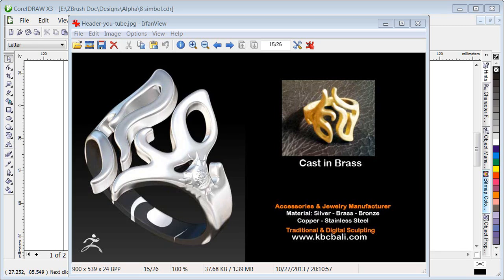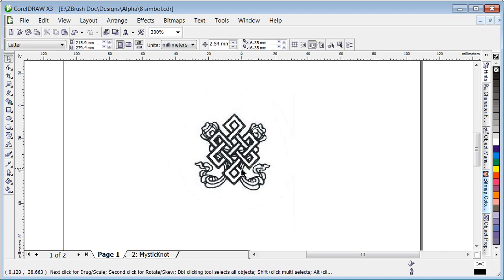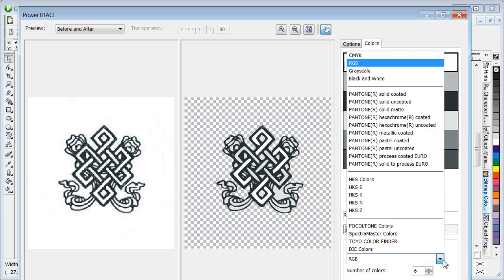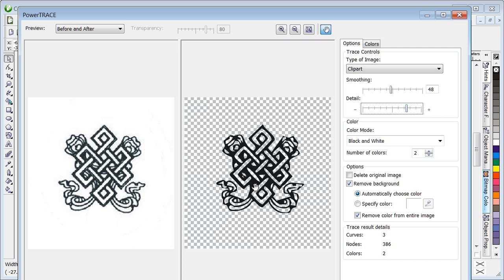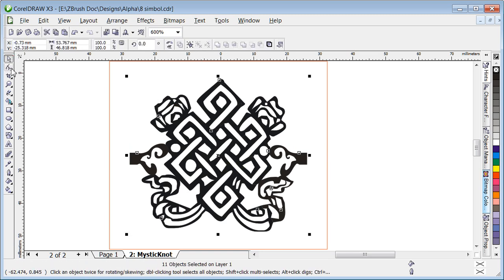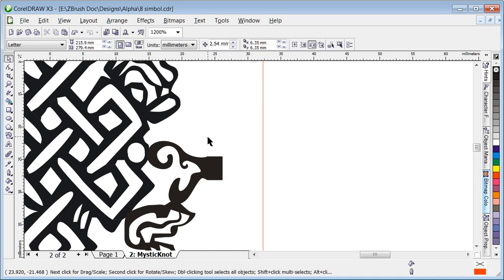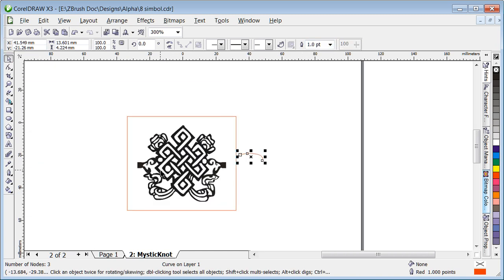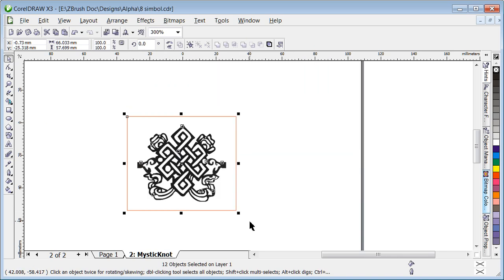Creating Alpha For Zbrush Jewelry Designs trace an image making vector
This video explain how to create alpha, making a vector by tracing a bitmap image so can be modified to get artistic look on simple jewelry design.